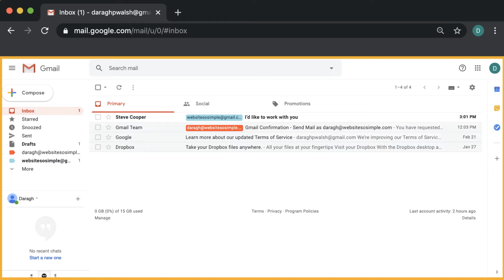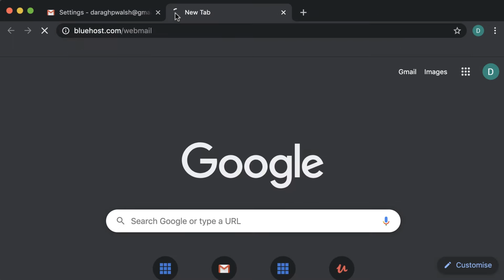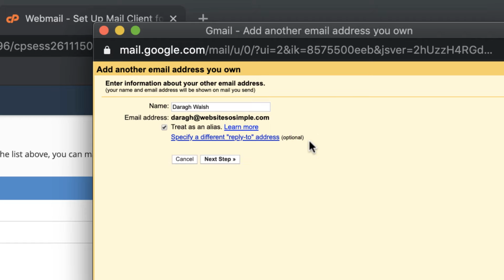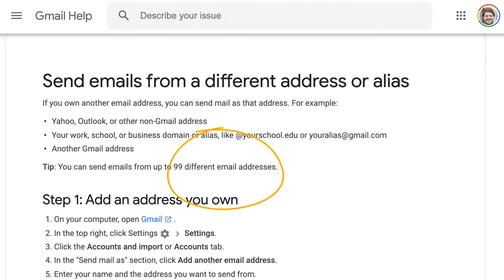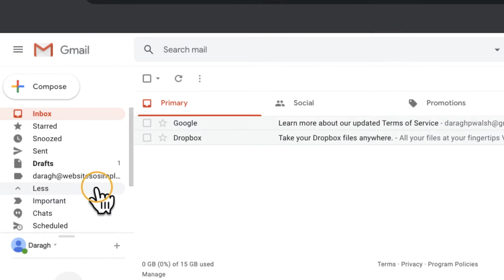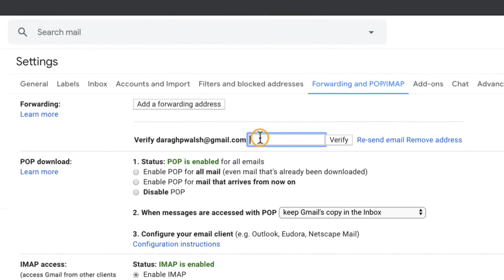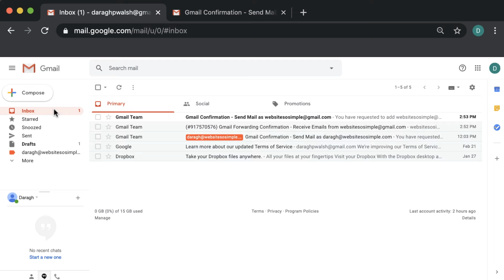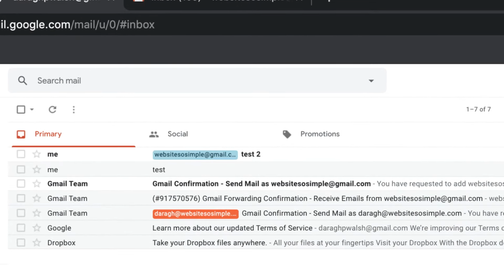How to Add Another Email Account to Gmail (Two Easy Ways)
This is perfect for small business owners or anyone who needs to manage multiple email accounts in Gmail.

Timestamps, click below to skip ahead!
00:00 - Intro
00:53 - Method 1: Add an Email Account to Gmail Settings
             05:20 - Set a Reply Preference
             06:19 - Add Gmail Labels
07:44 - Method 2: Forward emails to Gmail
             08:43 - Gmail Alias (Send as Gmail)
             09:52 - Add Gmail Labels

Adding an additional email account to your Gmail is a great way to keep your inbox organized and manage all of your messages in one place.
Manage multiple email accounts from one Gmail account -  and never miss an email again!

In this video, you'll learn how to:

- Manage multiple email accounts in Gmail (school, work, domain email, second Gmail etc.)
- Set up Gmail labels so you can see which emails come from which accounts.

This is absolutely free to do and it will help you stay organised so you don't miss important emails.

This tutorial covers the 2 methods to add an email account to Gmail and breaks it down in simple steps.